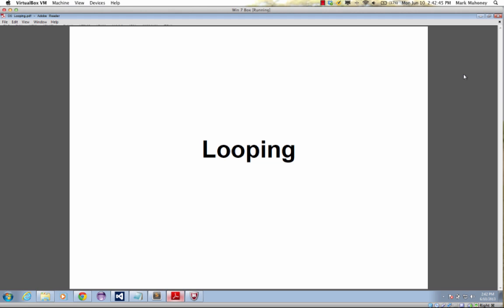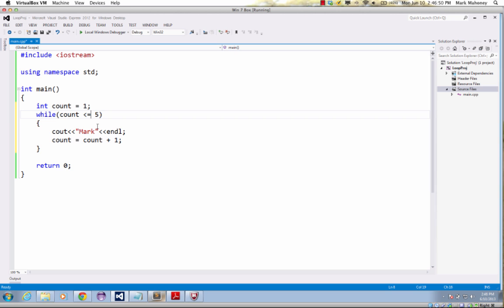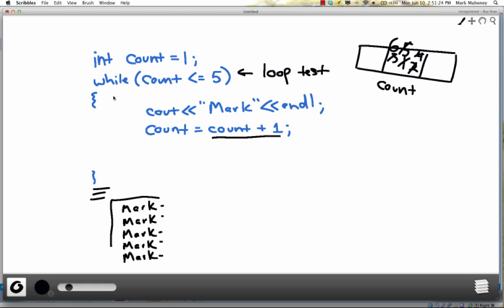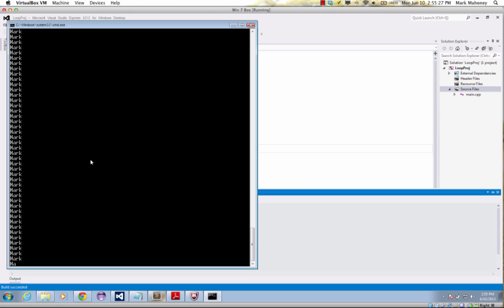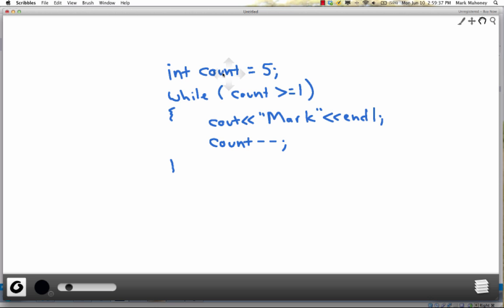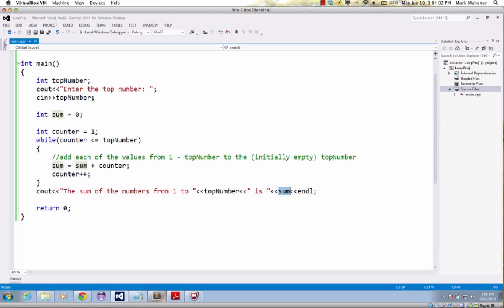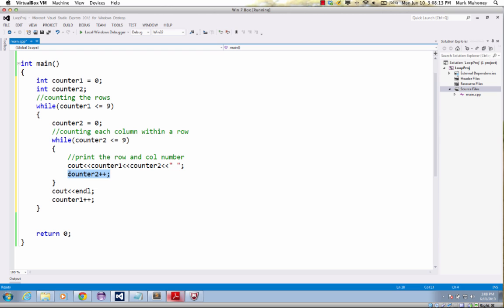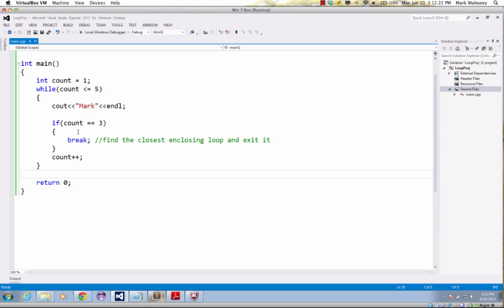06 Looping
Looping 0:00
while loop 1:49
Count controlled loops 10:09
Event controlled loops 21:18
Nested loops 23:56